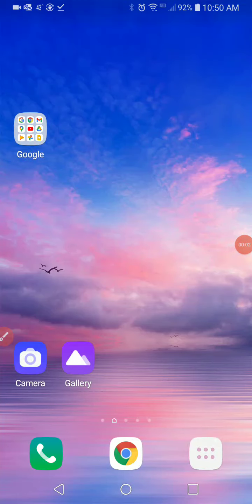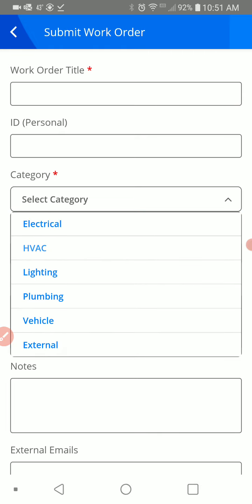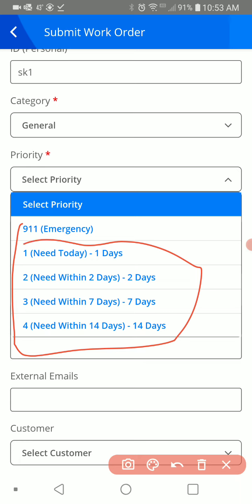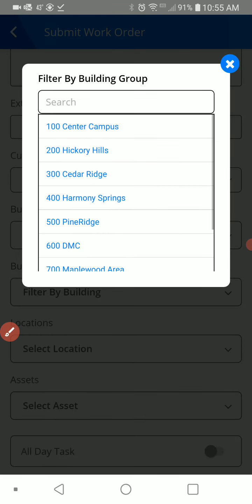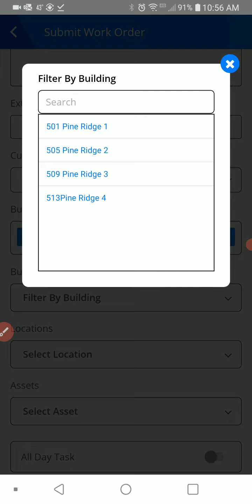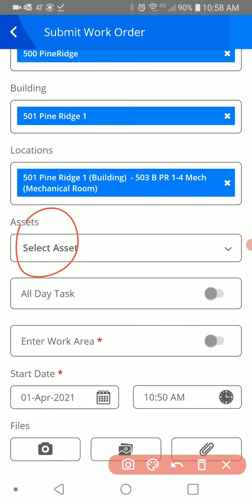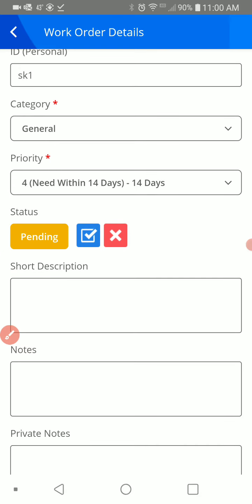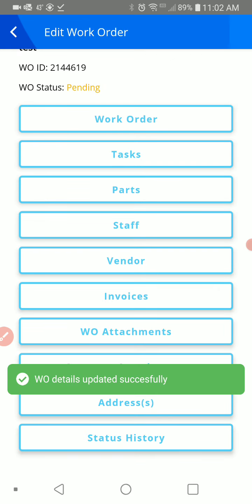Submitting a Work Order on the GoMax App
In a previous video we had an overview of the GoMax app.  In this video we will be looking at the process for for submitting a work order through the GoMax app.

Priority Selecting
    As noted in the video,  The 911 Priority is only to be used AFTER a person has called or texted the 'on call' maintenance Staff.  If this priority is used and no communication is done before hand,  the facilities department may not know about the emergency.

Be Descriptive
    Please use the title of the work order to give a vague idea of the problem.  Use the description box to be more specific.  The more details about the fix,  the more accurately we can fix the problem.

This is a Video to describe using the GoMax mobile application for the MaxPanda CMMS system at Michindoh Conference Center. This is for internal use only, it is not intended for training beyond our organization.